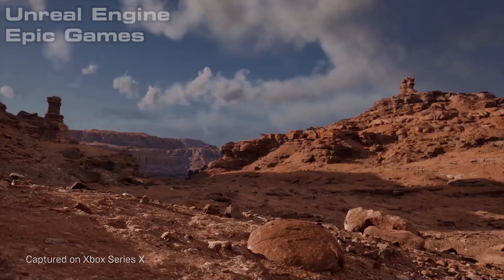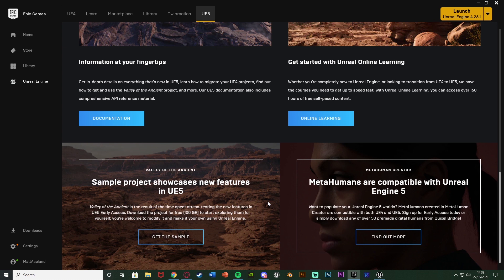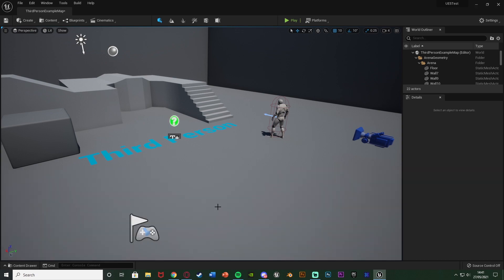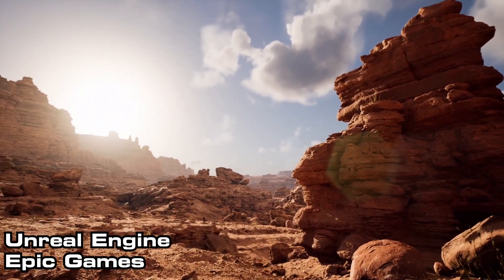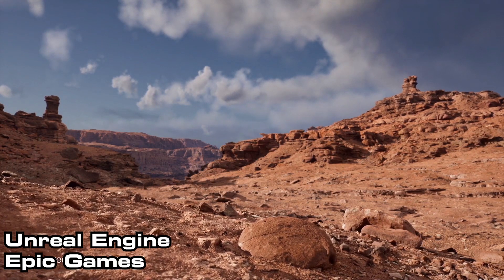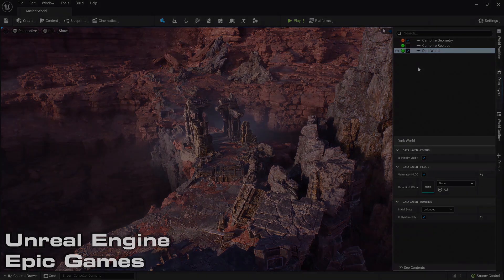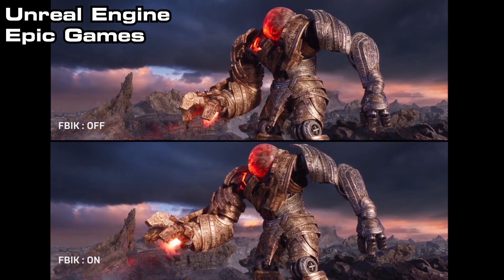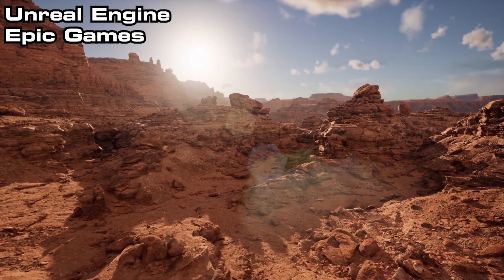Unreal Engine 5: Early Access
Hey guys, in today's video, I'm going to be going over the early access release of Unreal Engine 5. I'll be explaining what's new, how to install the engine, my thoughts, and much more.

The following requirements are for the demo project only.

Minimum Requirements:
Nvidia GTX 1080 / AMD RX Vega 64 or higher with 8GB of VRAM
32GB of system RAM

Recommended Specs for 30 fps:
12-core CPU at 3.4 GHz
Nvidia RTX 2080 / AMD Radeon 5700 XT or higher
64GB RAM
00:00 - Intro
00:27 - What's New With Unreal Engine 5
01:04 - Useful Links
01:21 - How To Install UE5
02:23 - Minimum Requirements For UE5
02:47 - Early Access Notice
03:42 - New UI
06:46 - Nanite
08:14 - Lumen
09:58 - Open Worlds (World Partition And Data Layers)
12:27 - Animations (Full-Body IK And Control Rig, Motion Warping)
14:09 - MetaSounds
15:06 - Final Thoughts